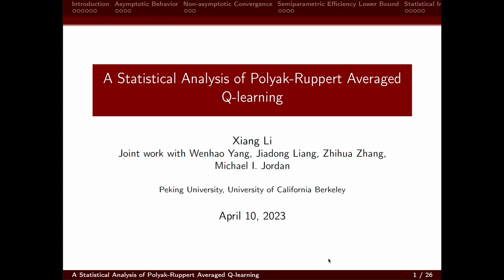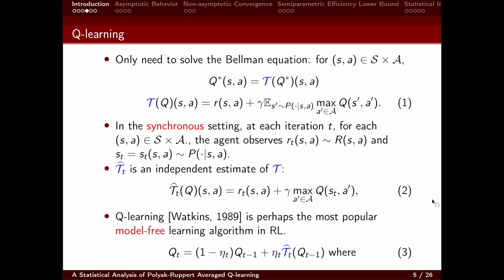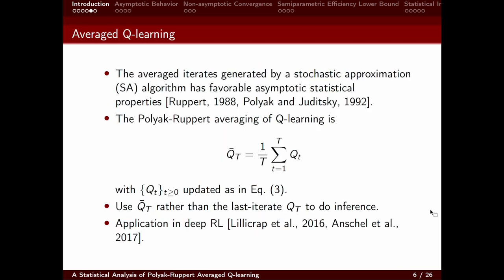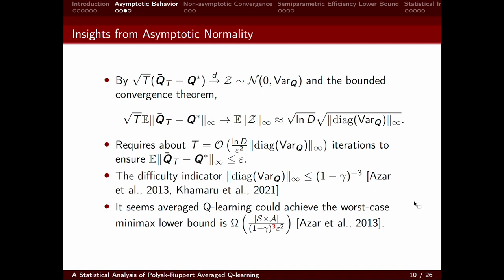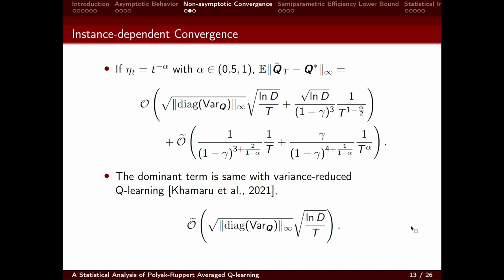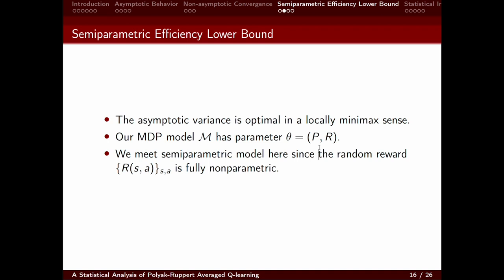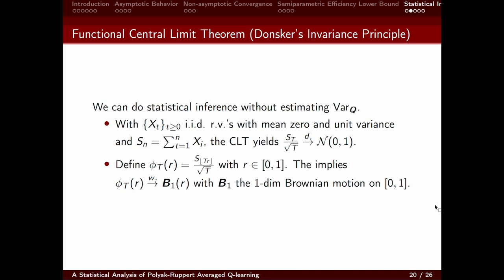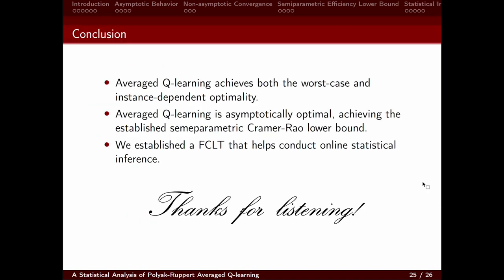A Statistical Analysis of Polyak-Ruppert Averaged Q-learning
Video for the AISTAT 2023 paper
A Statistical Analysis of Polyak-Ruppert Averaged
 Q-learning